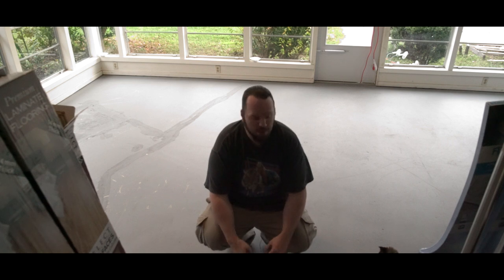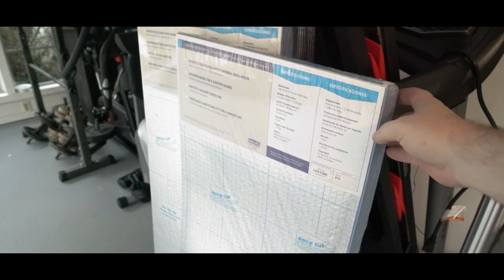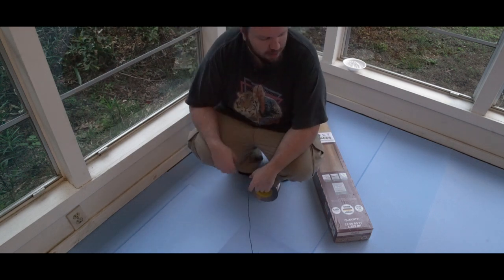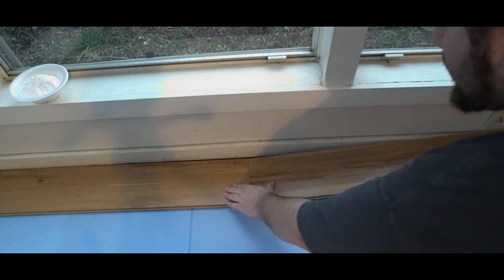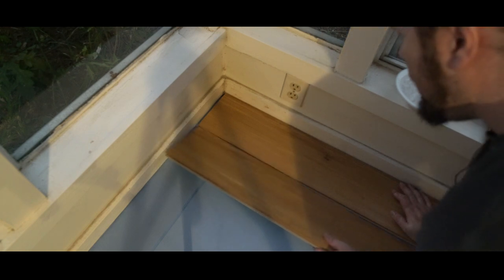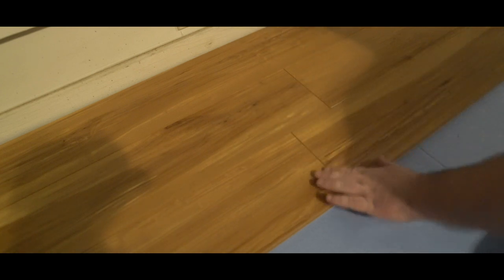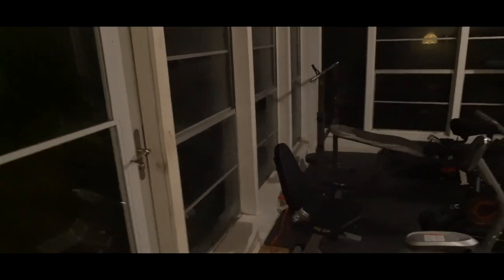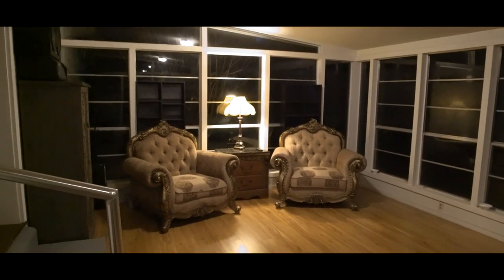How to Install Laminate Flooring(New Studio part 1)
This officially begins the construction of my new studio space!  This flooring is awesome and you can do it too.